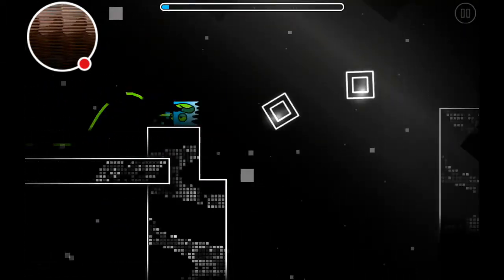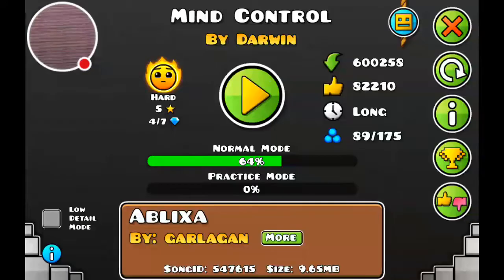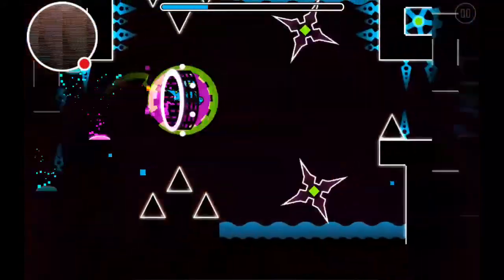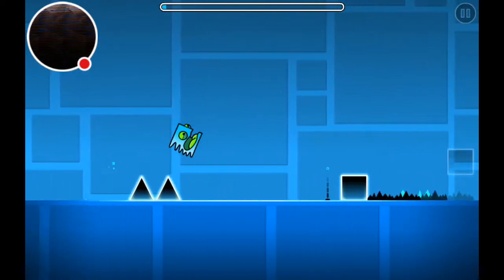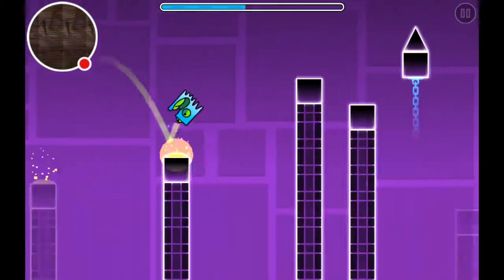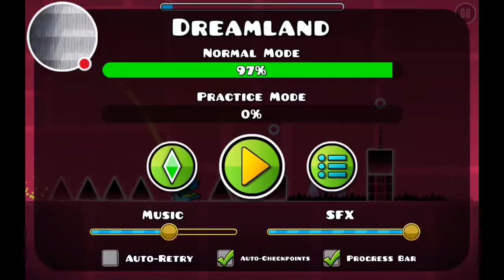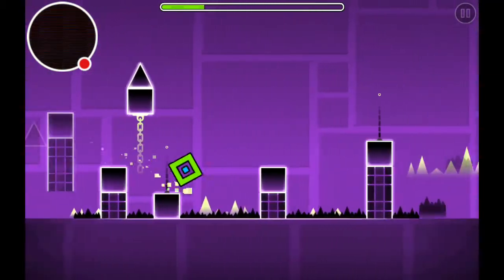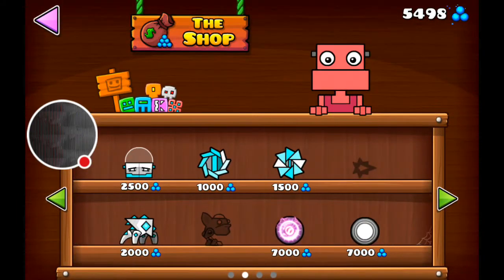NEW Time gauntlet 🕛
The levels are:  1: Mind Control 2: Through Time 3: Rose 4: Half Past 12 BOSS: CraZy